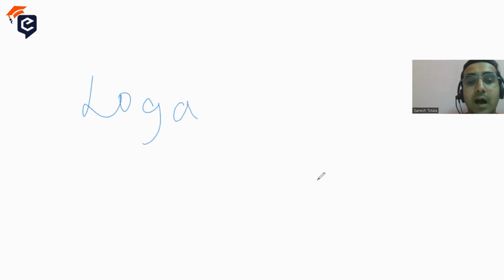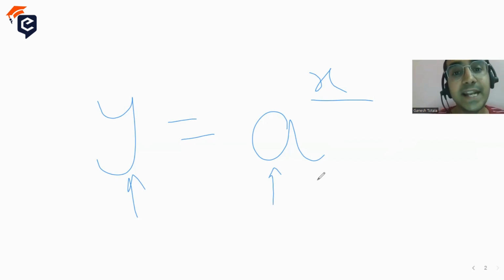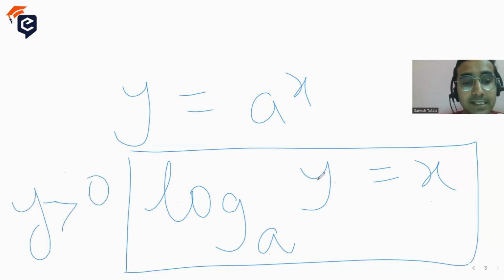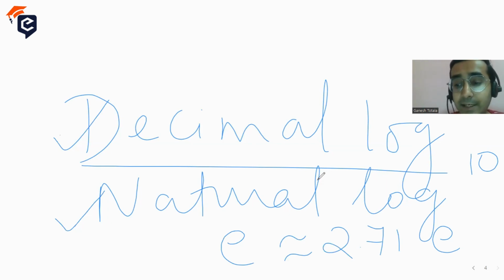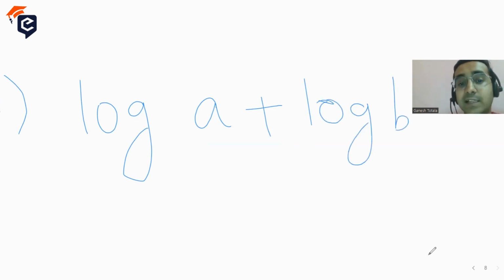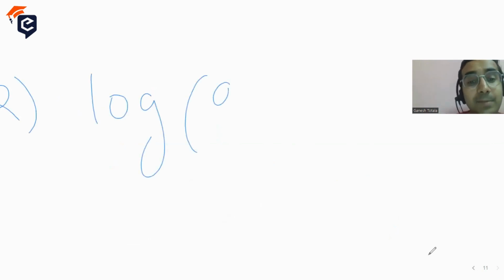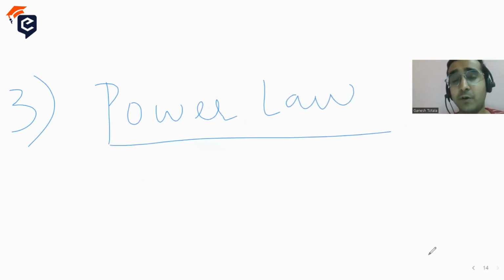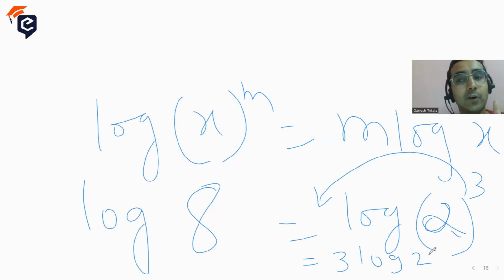Logarithms Basics| Concept of LOG |What are logarithms and how are they used? | Ganesh Totala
Hello students, In this video, we will learn about logarithms. We will define what a logarithm is, and how it can be used to solve problems. We will also discuss the basic laws of logarithms.

Logarithms are powerful mathematical tools that can be used to simplify expressions, solve equations, and calculate values. They are used in many different fields, including engineering, physics, chemistry, and finance.

In this video, we will cover the following topics:

👉How to solve logarithm problems.
👉The basic laws of logarithms.